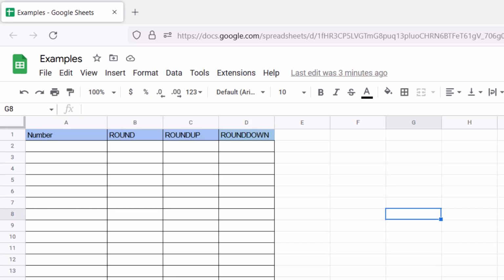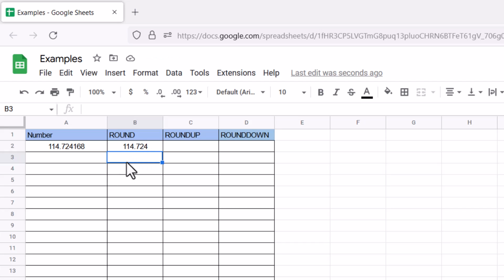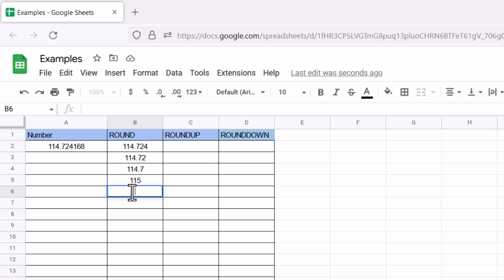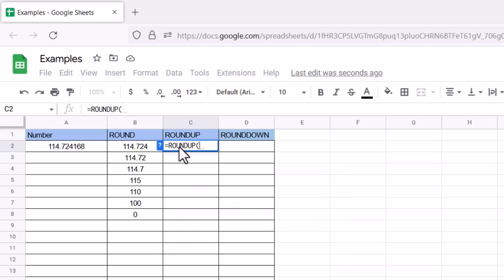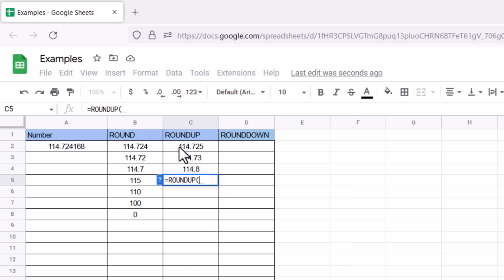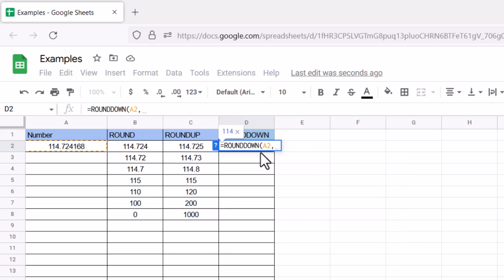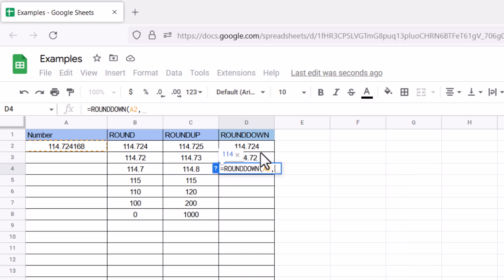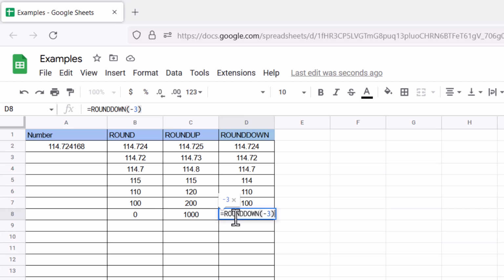Google Sheets - How to Use ROUND Functions in Google Sheets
Learn How to Use ROUND Functions. How do you use the ROUND function in a formula in Google Sheets. Using the ROUND Function to Round Numbers in Google Sheets.